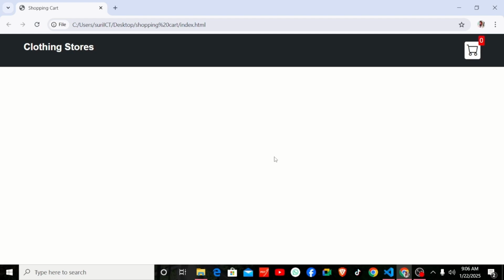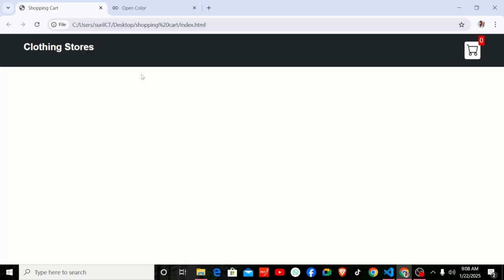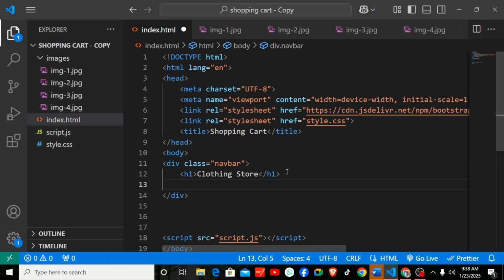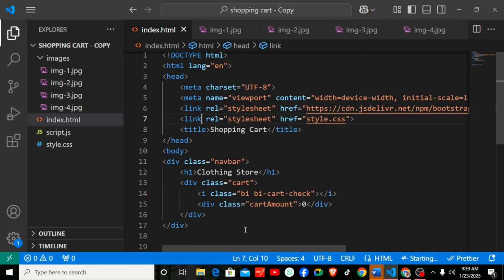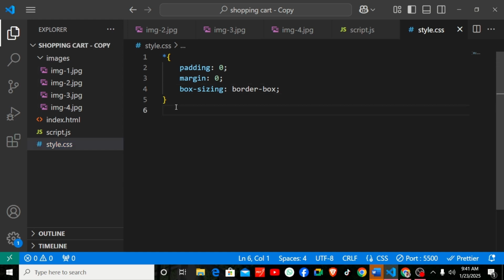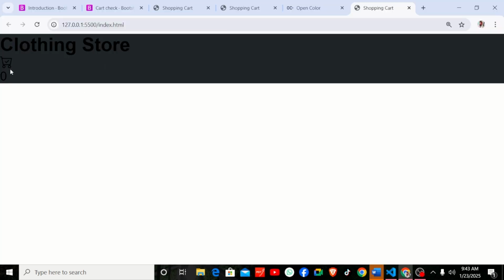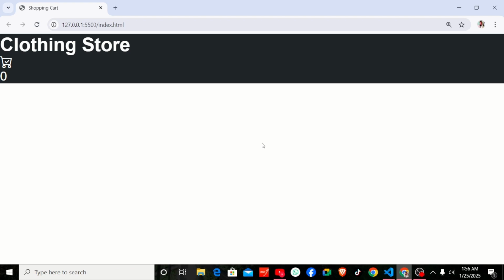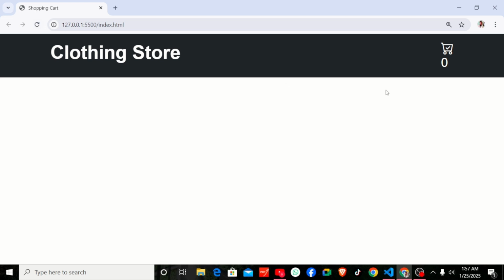How to Create a Stylish Shopping Cart Navbar Using HTML & CSS